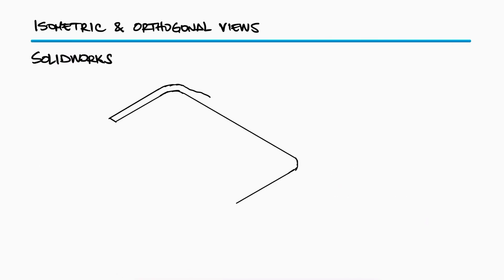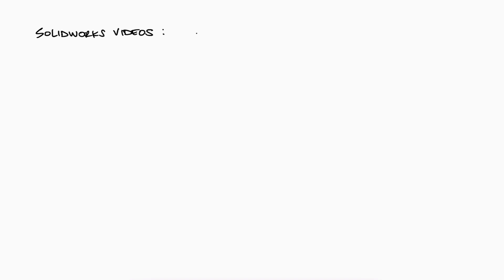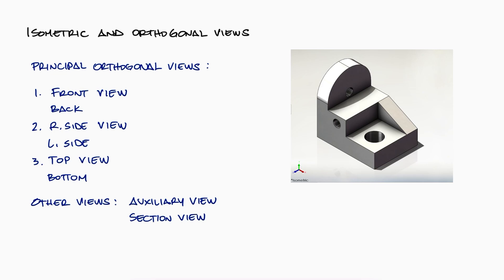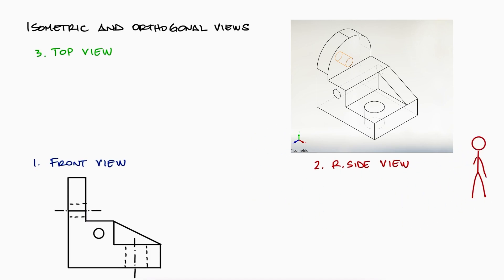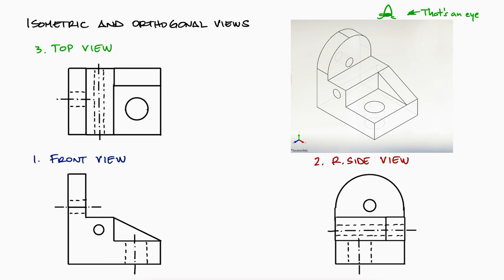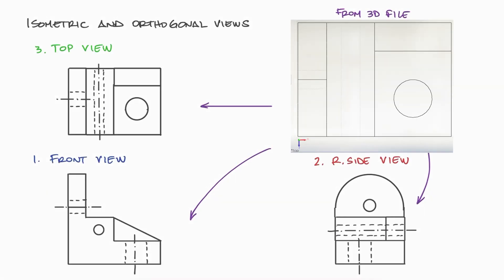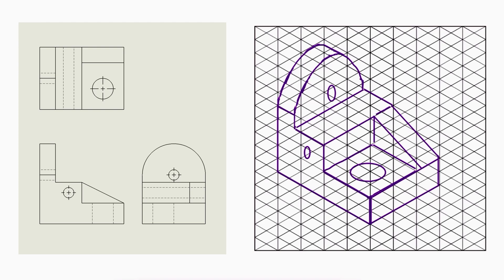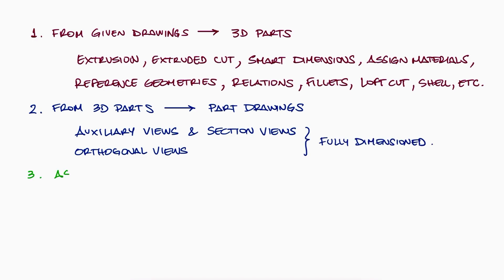Understanding ISOMETRIC and Orthogonal Views for SolidWorks in 7 Minutes!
All the basics about orthogonal views for part drawings use, and isometric views for part building in SolidWorks.

0:00 Part Drawings and Dimensions
0:51 Course Overview
1:14 Orthogonal Views
2:01 Front, Top, and Side View Sketches
4:35 Isometric View from Part Drawings
5:45 Main Topics of This Playlist

Next Video:
How to Control SolidWorks Interface EFFICIENTLY in 8 Minutes!

All SolidWorks video links:

23. Rendering: coming soon
24. Visualize Basics: coming soon
25. Stress State and FEA: coming soon
26. FEA in SolidWorks: coming soon